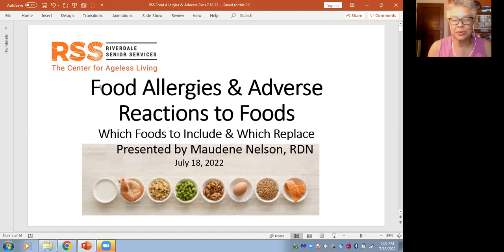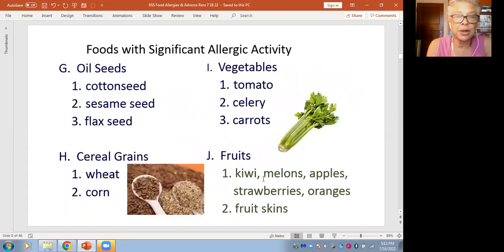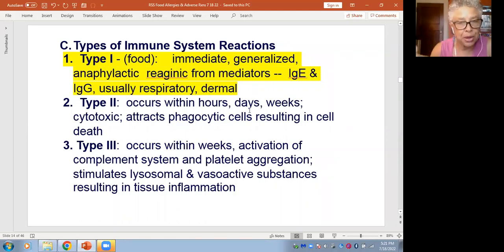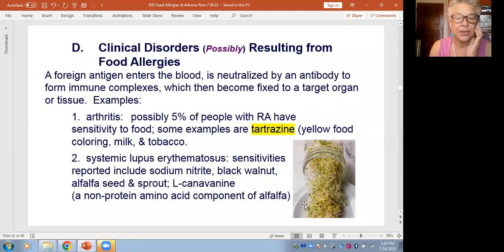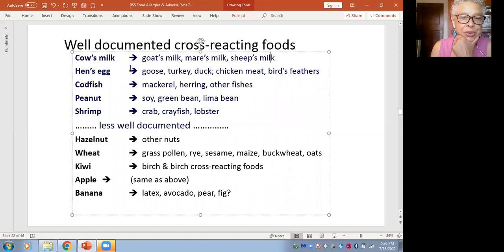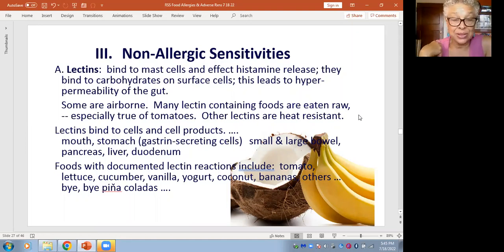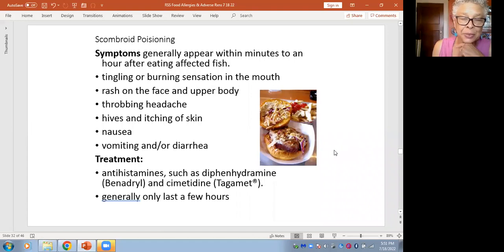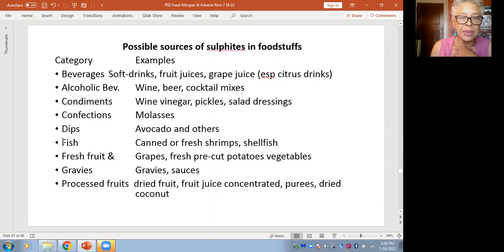Food Allergies & Adverse Reactions to Foods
Allergies are not uncommon and many people find they have allergic reactions to something. But how do you know if your allergies may be caused by a certain food? RSS Dietitian, Maudene Nelson will go through the 10 things to know about food allergies so you can recognize the signs and symptoms.